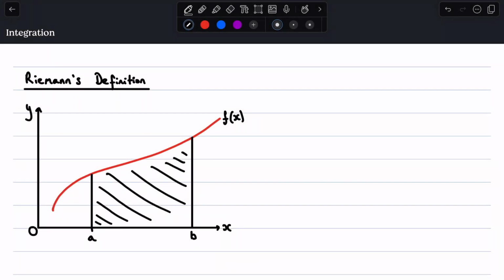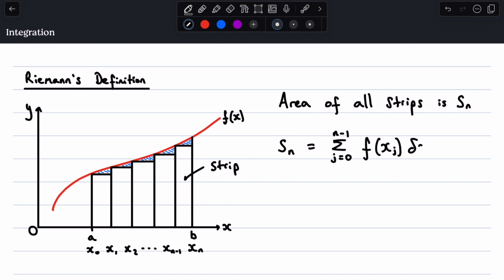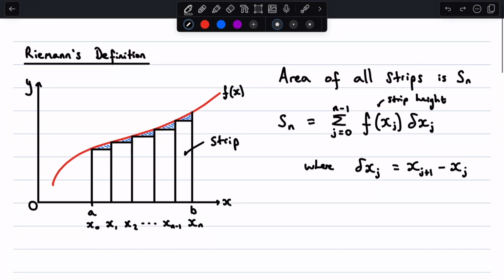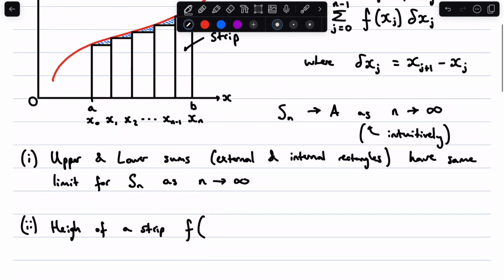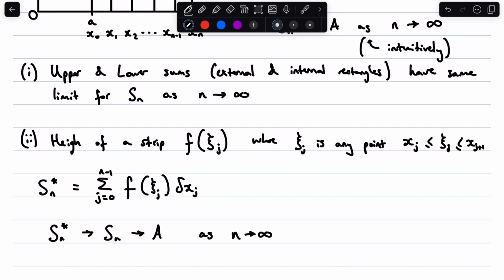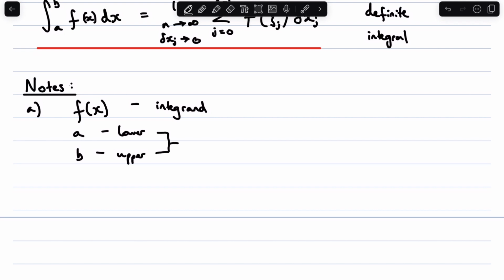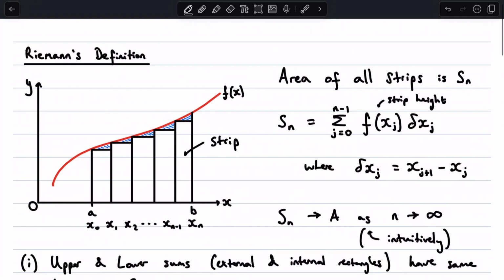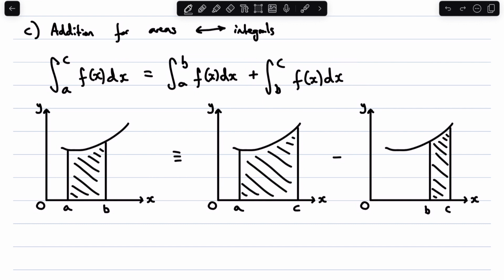Integration (Part 1) - What is Integration? (Riemann Definition / Sum) - University Physics / Maths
In this video, we begin the "Integration" section of the Functions topic. This video is the first part of this section, where we will discuss what Riemann's sum is and how it can be equivalent to integration. We will then cover some basic integral rules.

Timestamps:
00:00 Intro
00:32 Riemann's Sum
04:38 Generalising the Sum
06:56 Formal Definition
07:51 Nomenclature
09:30 Changing Integral Limits
10:24 Addition / Subtraction Rules
11:40 Outro

Stay curious!